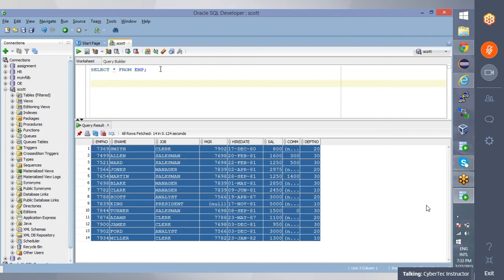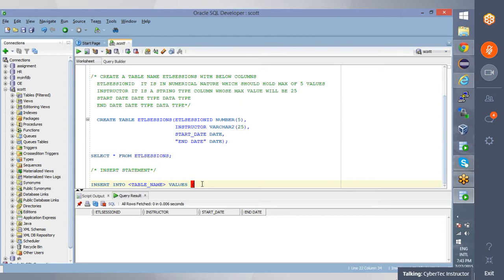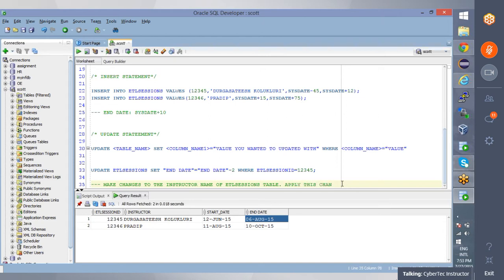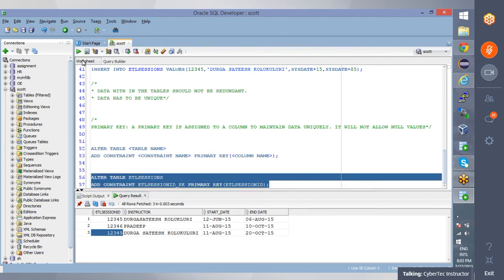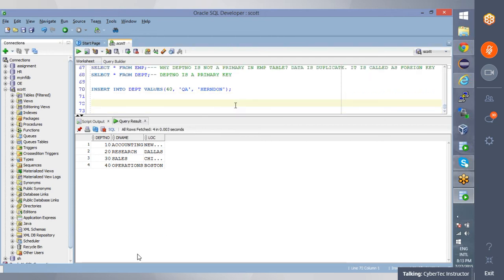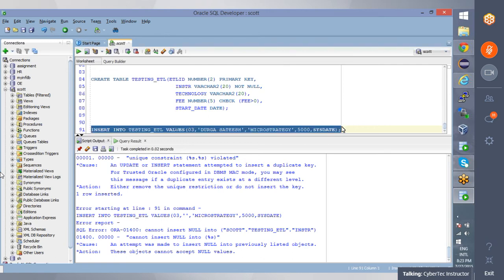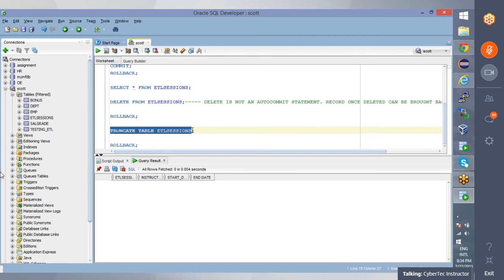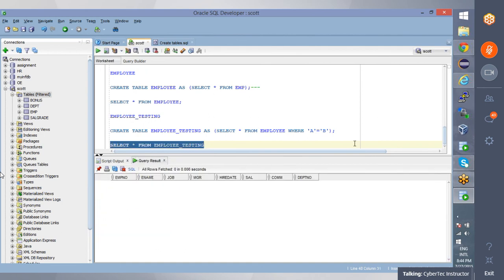SQL Day- 13